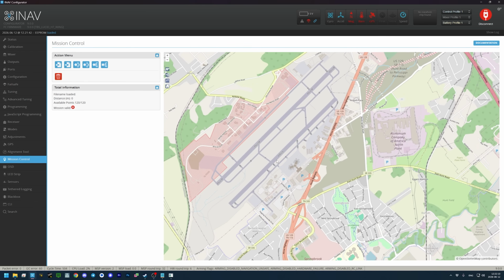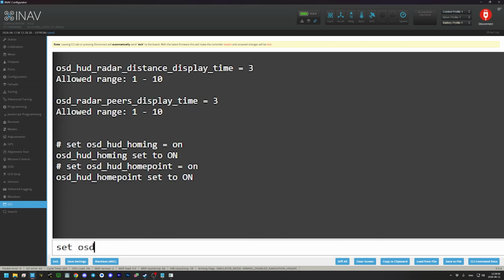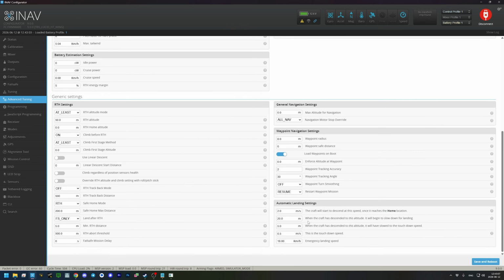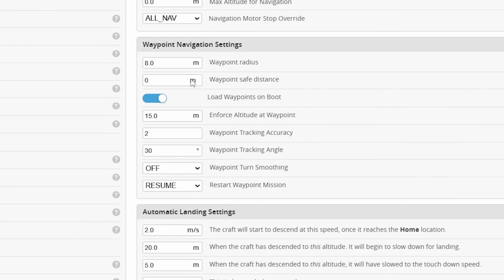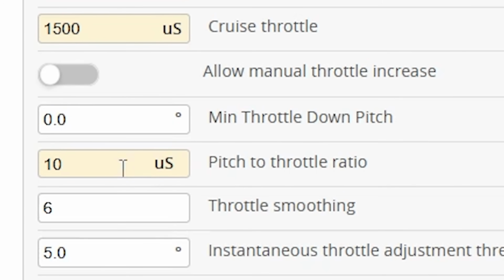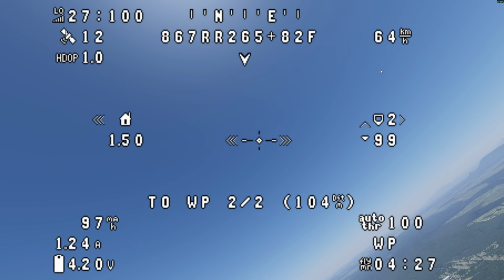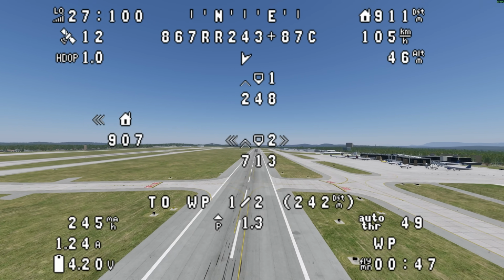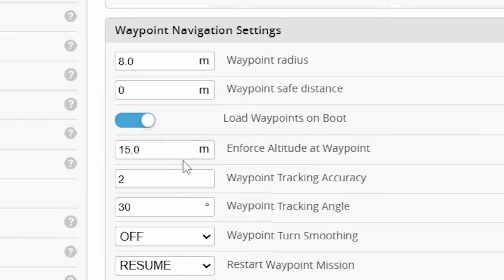03 - Fixing iNav Waypoint Altitude Settings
0:00 - Now let's perfect altitude
1:41 - User Actions: Jump
2:53 - Show waypoint in OSD while flying

5:37 - iNav default altitude behavior (not what you'd think)
7:43 - Enforce Altitude At Waypoint
11:21 - Max nav climb / dive angle
12:05 - Pitch to Throttle Ratio
14:17 - Why won't it obey the angle settings?!
15:09 - fw_auto_climb_rate
16:21 - Test flight with new settings
18:10 - Find the optimal pitch angle
20:09 - Test flight with optimized settings
21:07 - Recap